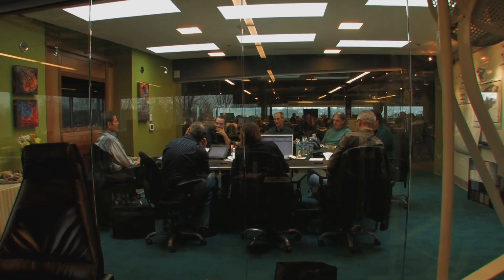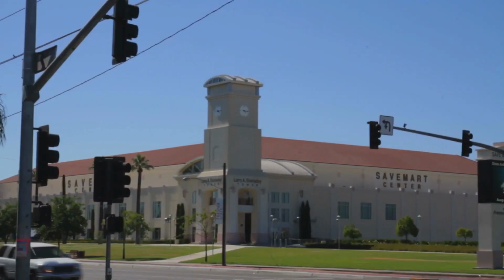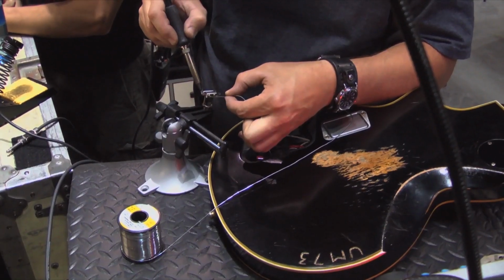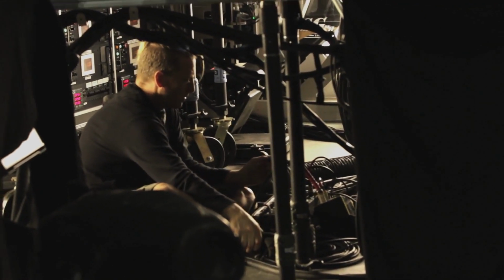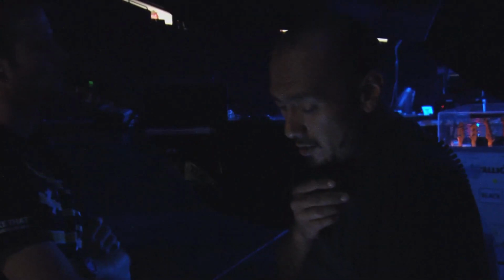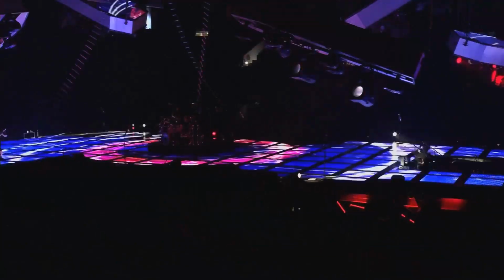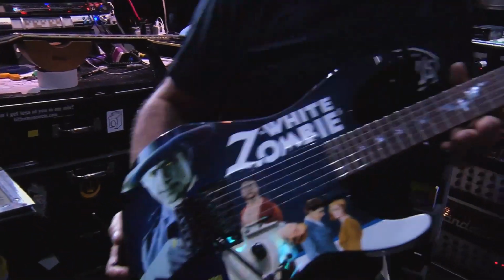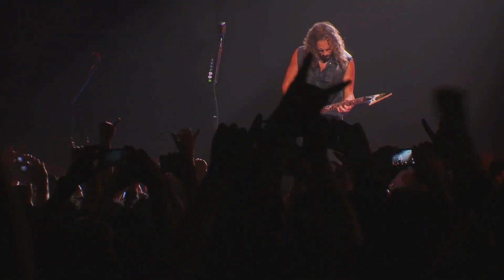Hit the Lights The Making of Metallica Through the Never Chapter 5 Putting It All Together